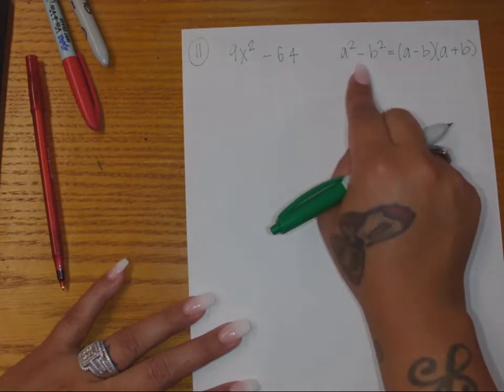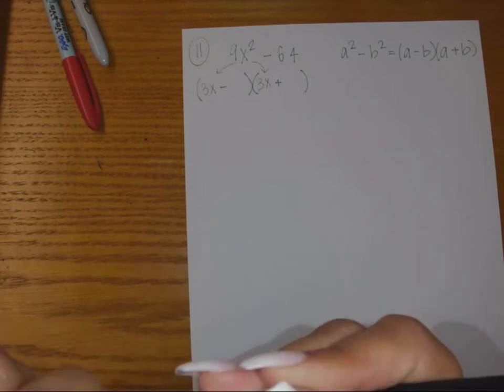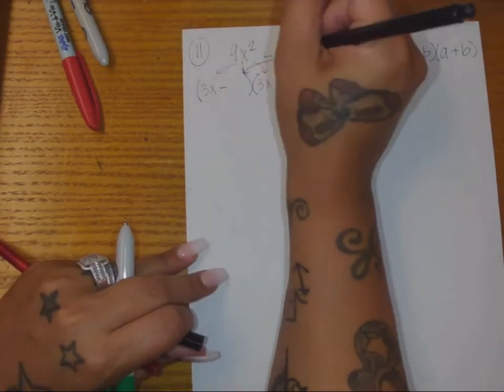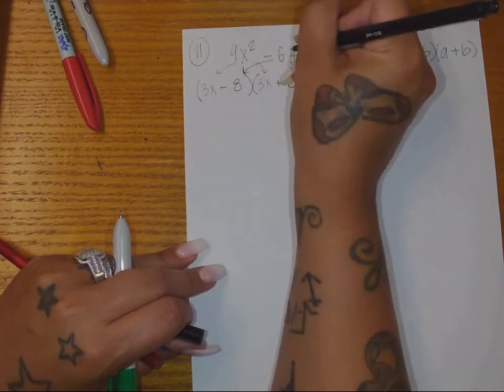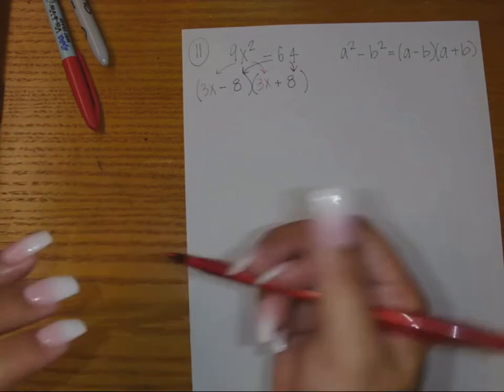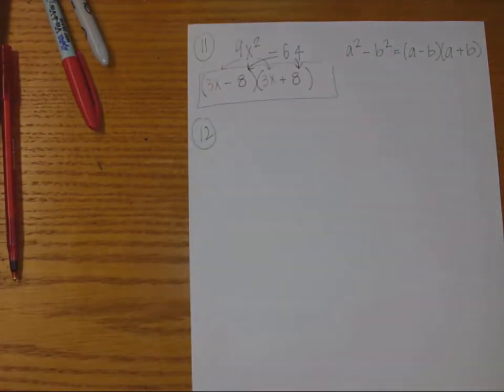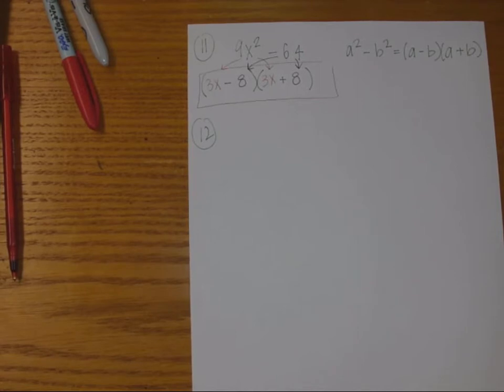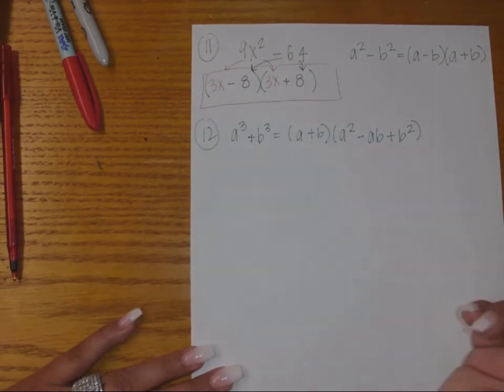Factoring, AC Method, Difference of Squares, FOIL